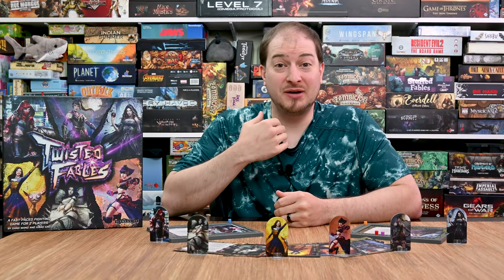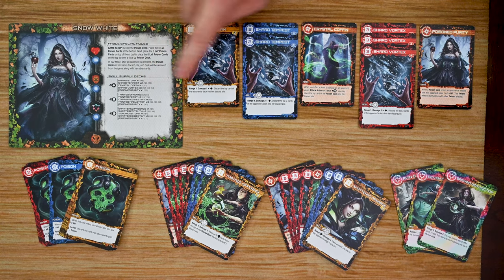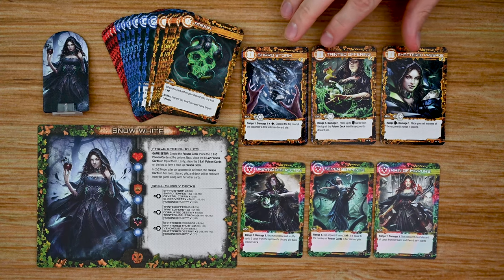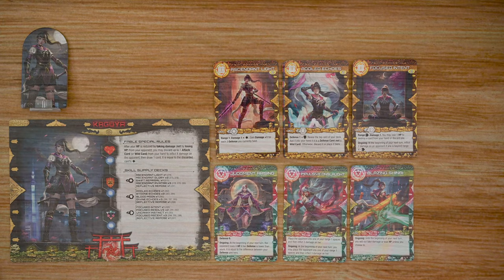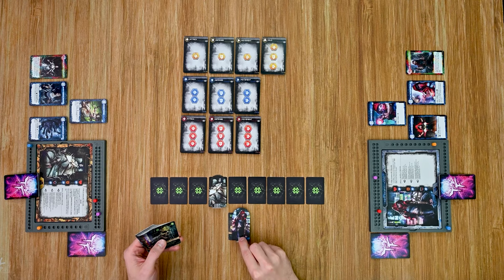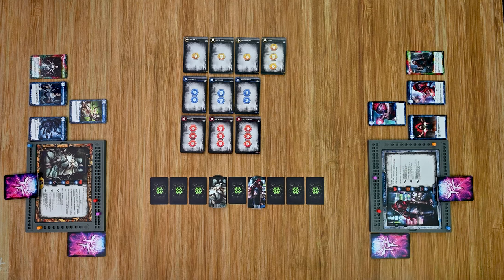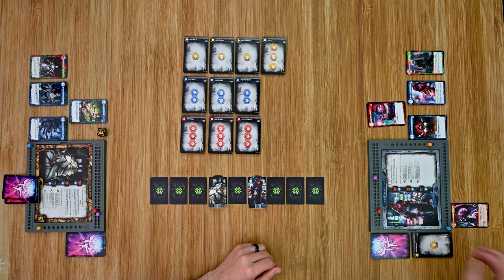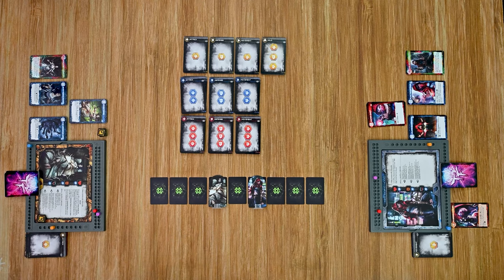Kickstarter Overview For Twisted Fables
Welcome warriors… to the land of the Jinn!! Your drive to conquer, to fight, to win …Factors which have made you stand out in your realm as one of the great ones. Let the fights commence and the greatest rise up!

Age old characters from beloved fables with a twist! We’ll take a look at the some of the components, player actions and modes that Twisted Fables has to offer. Of course, I’ll share my thoughts and look forward to your comments on whether you may or may not back it this on Kickstarter.

Game type: Competitive deck building
Run time: 30 to 60 mins
Number of players: 2 Players
Creator/ Designer: Gang Wang, Xiang Gao
Artist/Illustrator: Fajareka Setiawan,Ibrahem Swaid, Denys Tsiperko
Publisher:  Diemension Games